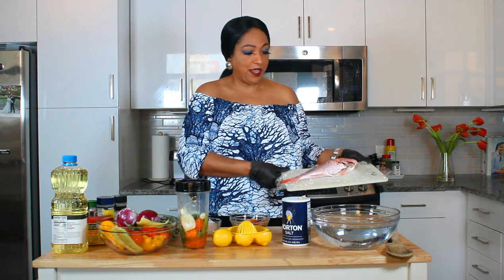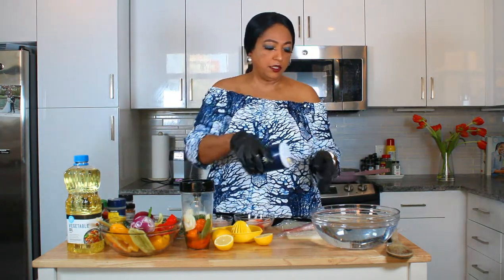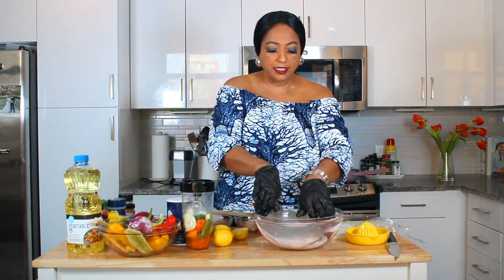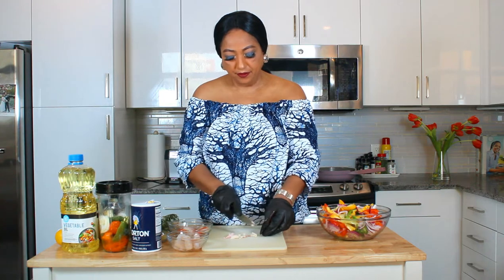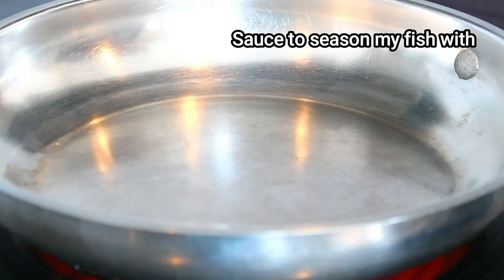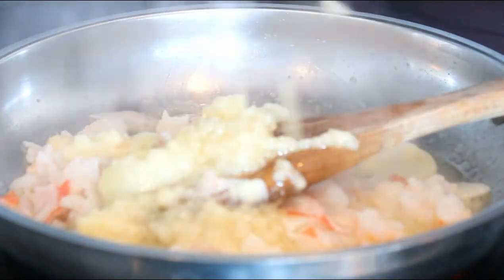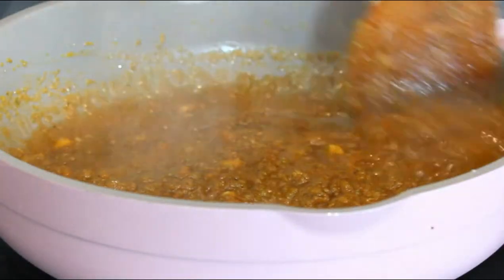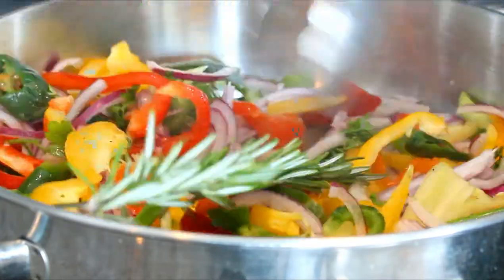HOW TO MAKE RED SNAPPER STUFF WITH CRAB & SHRIMP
INGREDIENTS:
Red Snapper
Shrimp
Crab Meat
Fresh garlic
Red Onions
Yellow Onions
Fresh Rosemary
Fresh Parsley
Water
Red, Green, Orange (Bell Pepper)
Spring Onion
Oil
Butter
Lemon

BAKE AT 450 DEGREES FOR 40 MINS